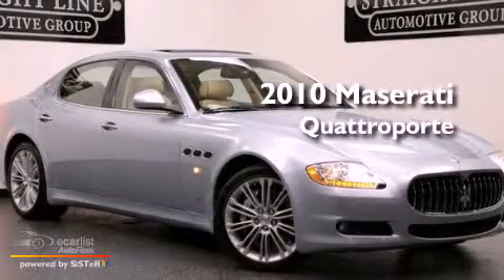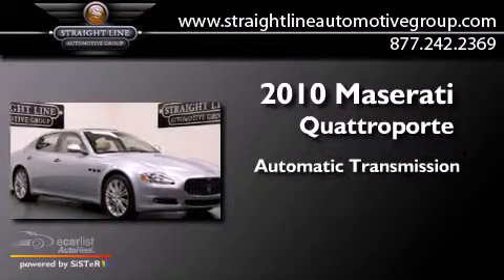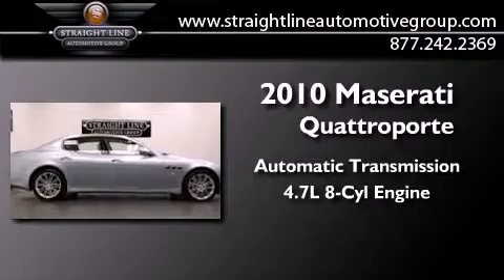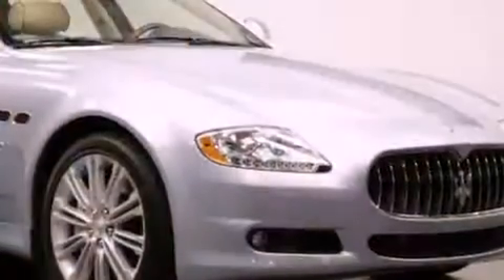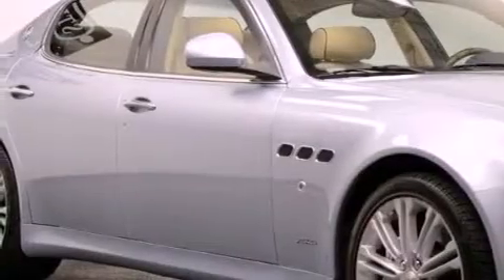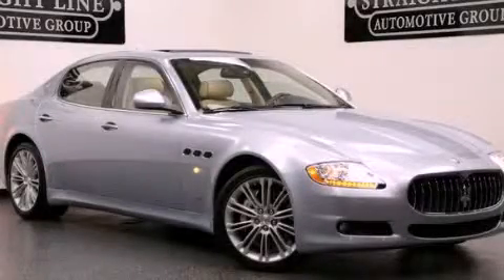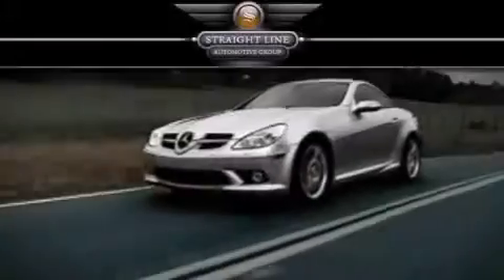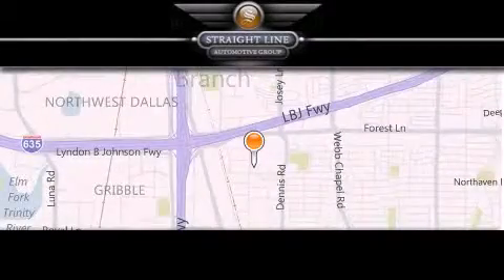2010 Maserati Quattroporte Dallas TX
We are proud to present this 2010 Maserati Quattroporte .

 Year : 2010
 Make : Maserati
 Model : Quattroporte
 Engine : 4.7L V8 FI DOHC 32V
 Trans . : Automatic
 Exterior : Blue
 Miles : 18,605
 Interior : Tan